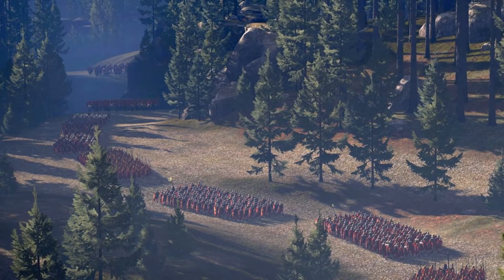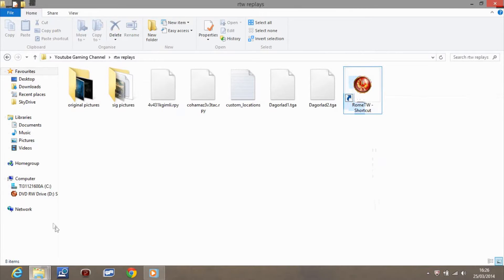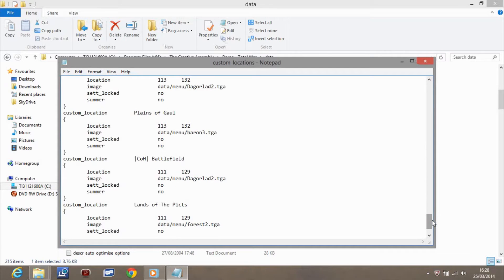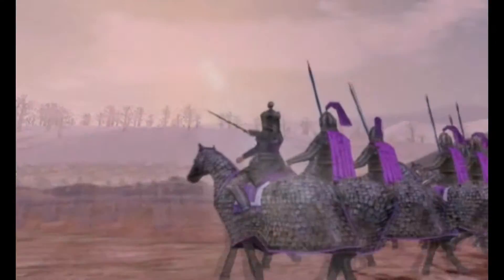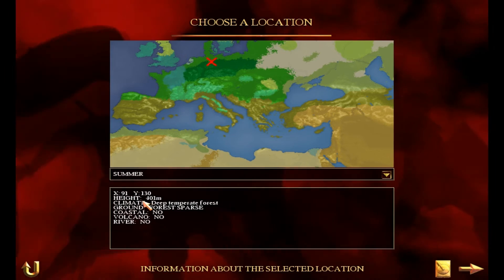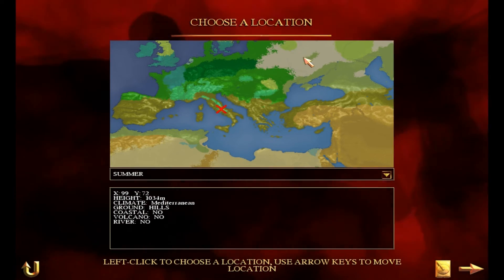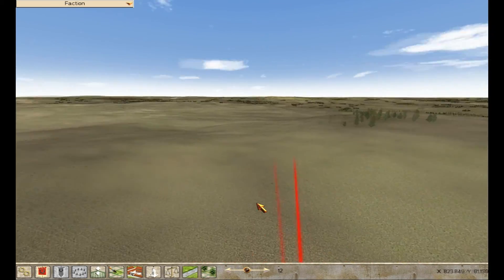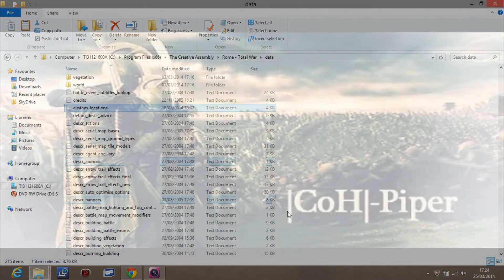Rome Total War Battle Editor Tutorial Custom maps for Multiplayer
A Tutorial on how to use Battle Editor in Rome Total War |CoH|-Piper. Sorry for the rubbish screen record footage, I was using free software. hopefully you can get the jist of what I was doing.